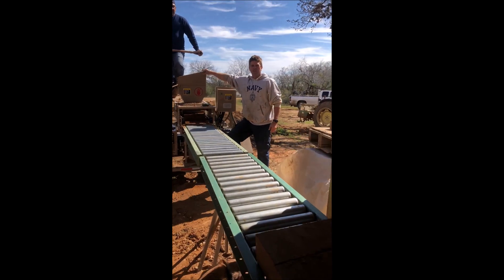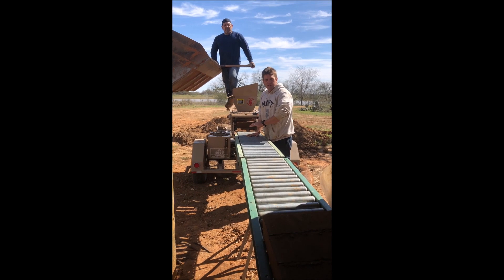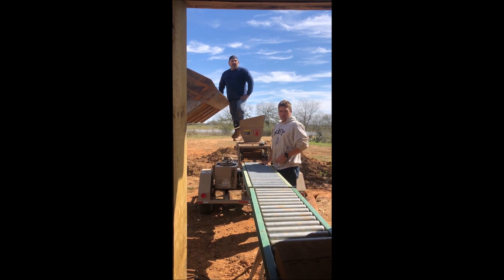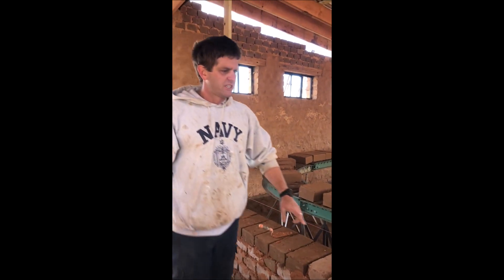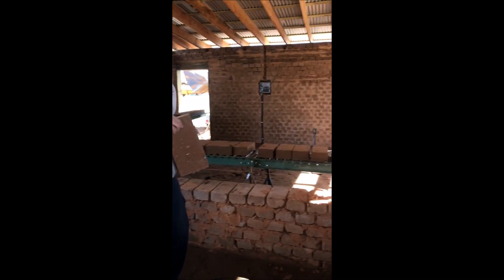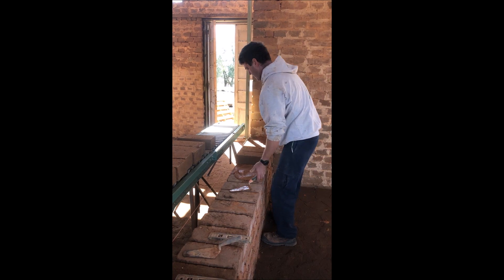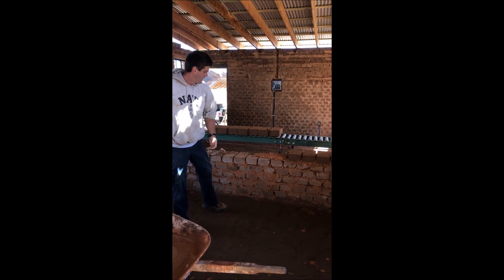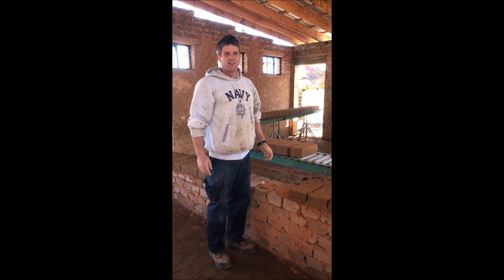Building an internal CEB wall with AECT compressed earth blocks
Using an AECT 2001A Impact to make un-stabilized compressed earth blocks and lay them right on an internal wall of a house.